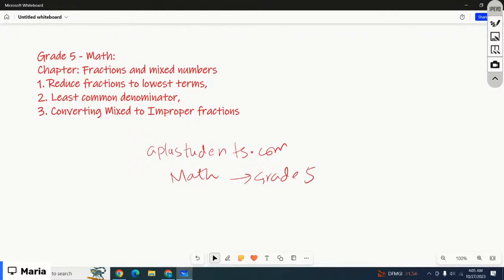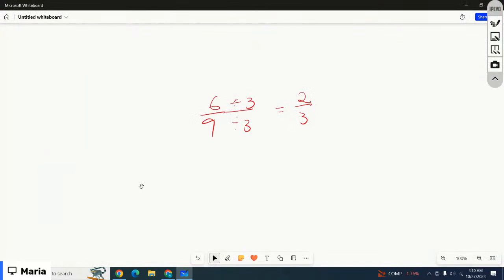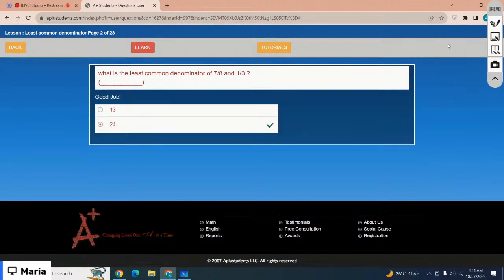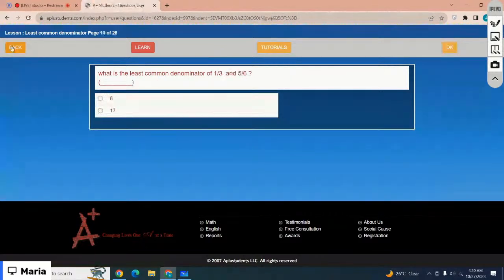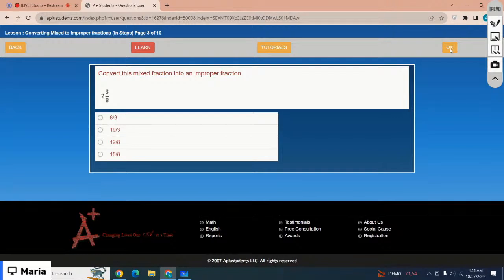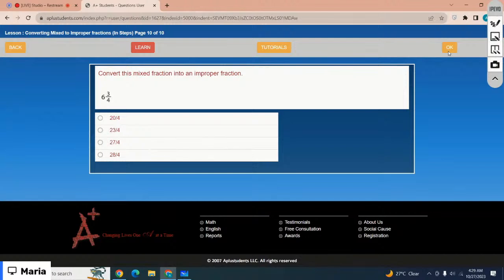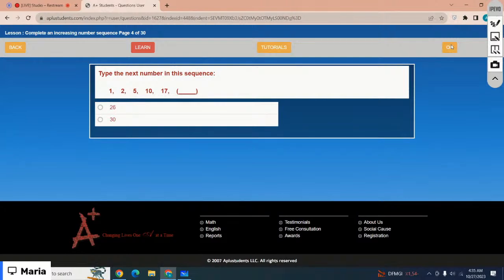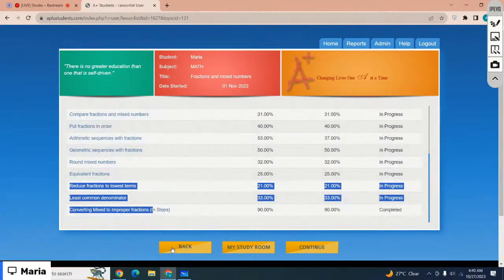Grade 5 - Math: Reduce fractions to lowest terms, Least common denominator, Converting Mixed to …